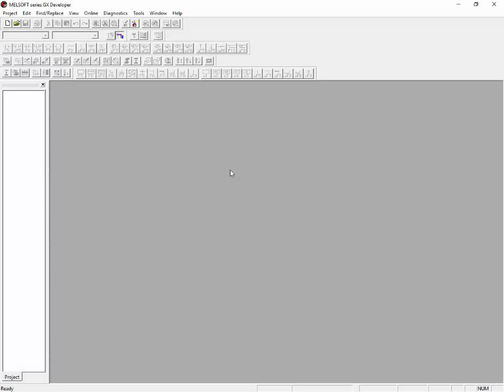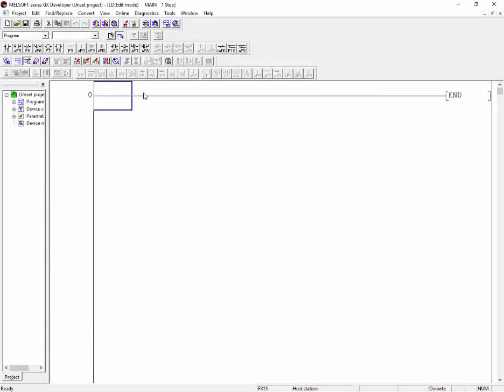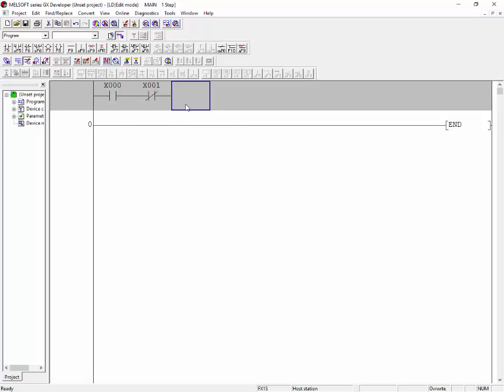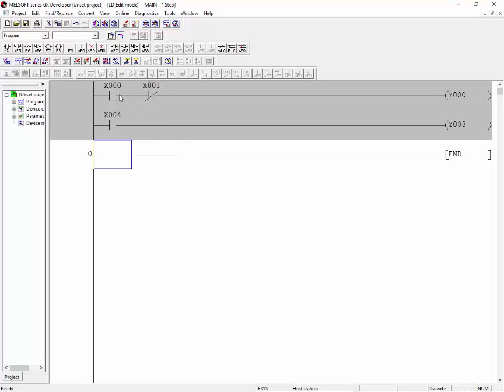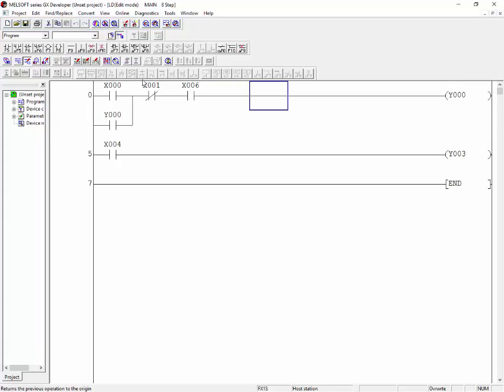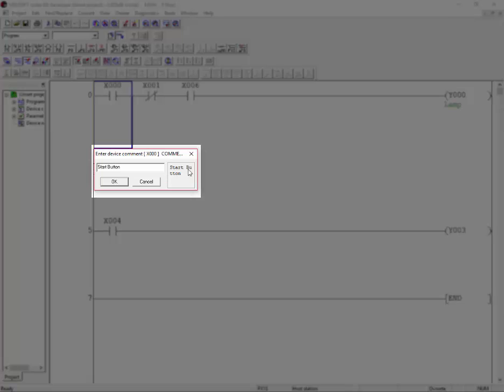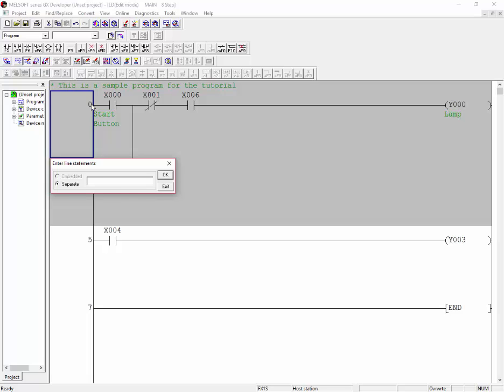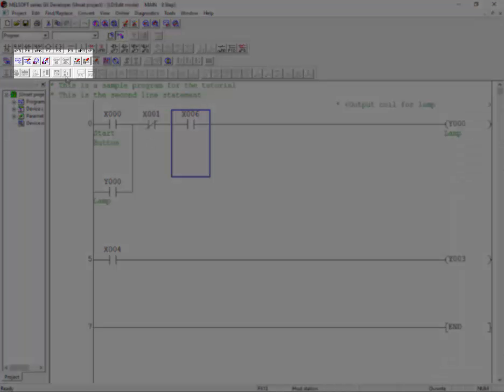GX Intro Tutorial HD